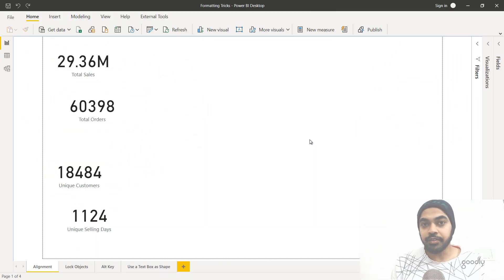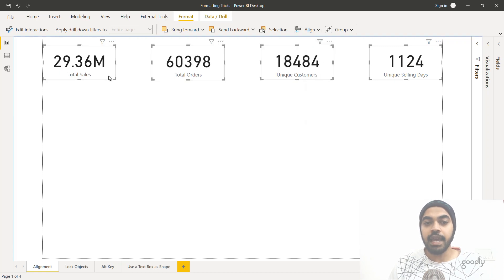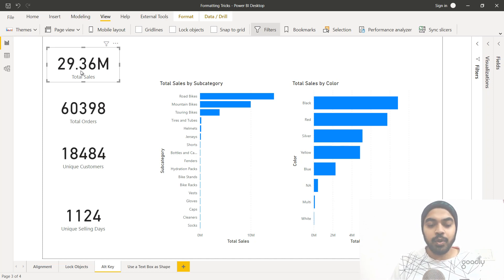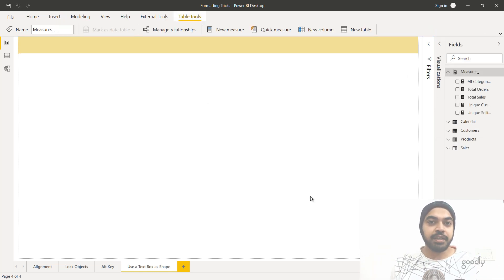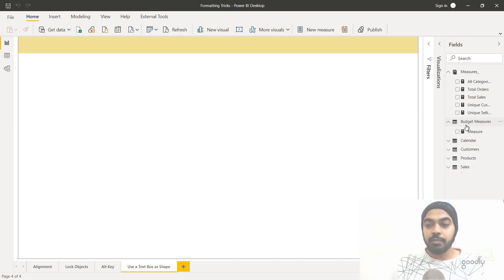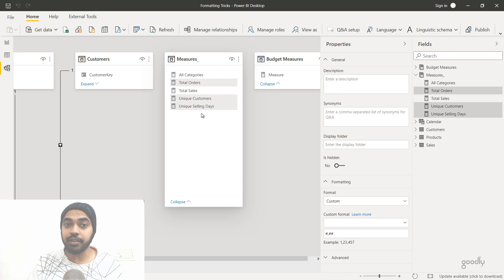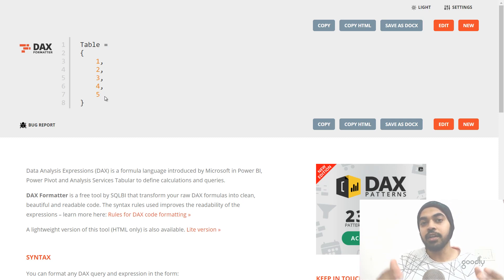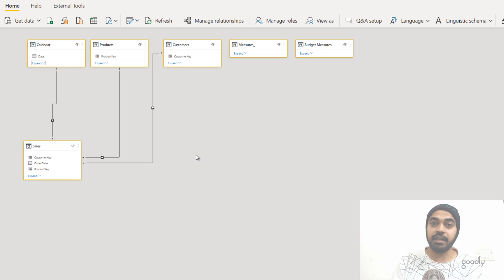Formatting Tips & Tricks in Power BI